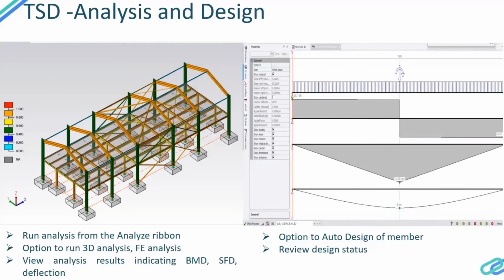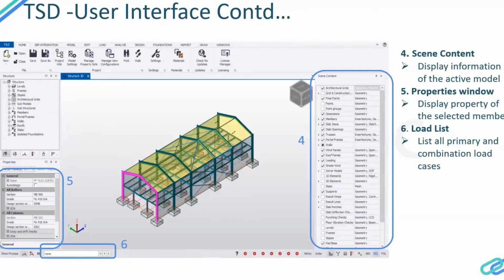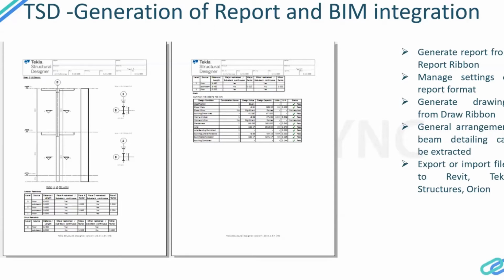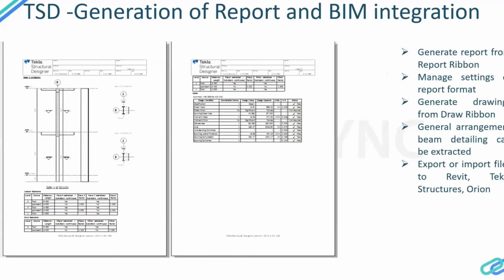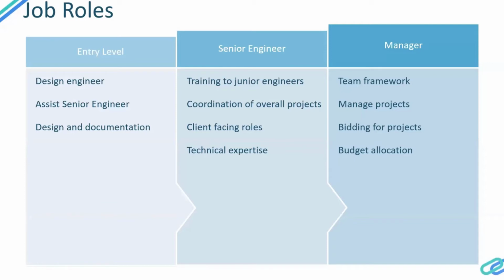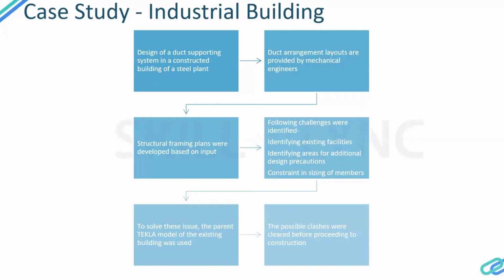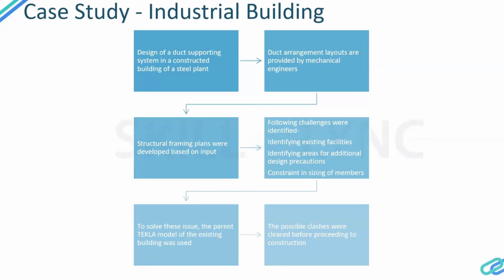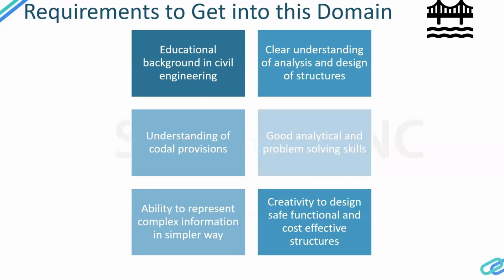Structural Steel Designing Using Tekla (Part - 2) | Skill-Lync Workshop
This is a Certified Workshop!

In this detailed webinar on structural steel design using Tekla structural designer, we discuss building design, building information modelling and Tekla structural designer utilising a case study. We will also be discussing the various job roles and requirements in this domain.

1. Skill-Lync is an e-learning platform for Engineering students with 800+ positive reviews on Google.
2. Learn industry-oriented technical skills.
3. Work on 4 Industry oriented projects. Create a strong profile that will help you get recruited.
4. Have a look at the profile of a student of ours
5. Attend 4 live video conferencing support sessions every week.
6. Interact with industry experts and Skill-Lync support team 24/7 to get your doubts clarified
7. Get recruited with help from our placement assistance team.